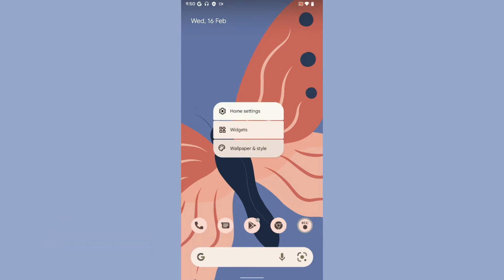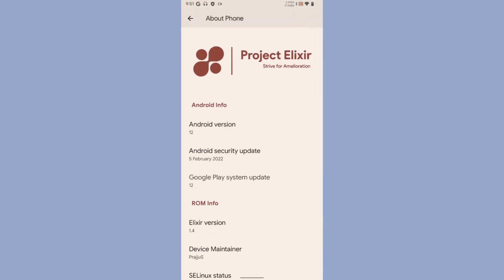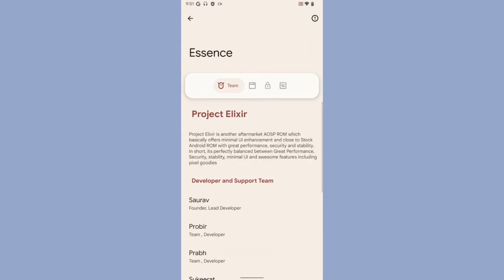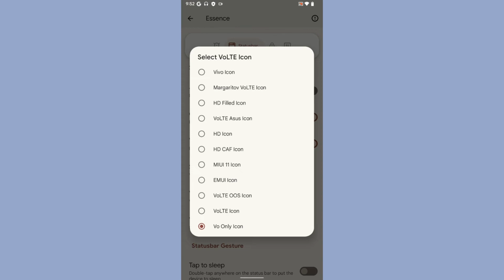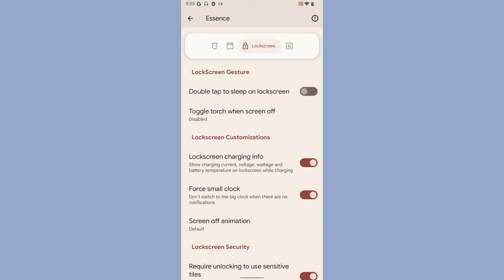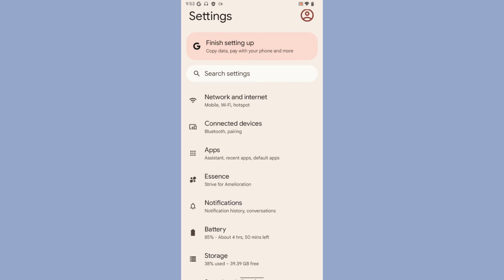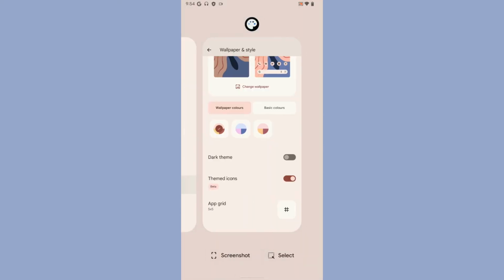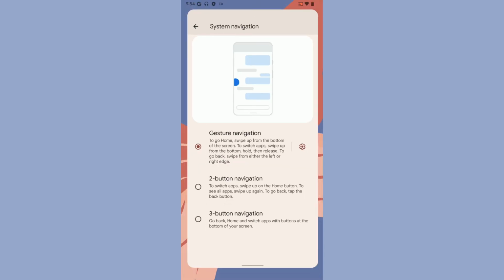Project Elixir 1.4 Android 12 Xiaomi Redmi 5 Plus (vince)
Project Elixir 1.4 Android 12 booted on Xiaomi Redmi 5 Plus (Vince).
In today's video we are going to reviews the latest Android 12 Rom. Please make sure to watch the video full.
# Rom Credit: @prajjus
# Rom Support Group:
Please join telegram groups:
- For rom Support: @noobprojects
We do have some other interesting videos apart from tech segments, Please feel to watch them too:

& Many more are on the way.

Project elixir 1.4
xiaomi phone
redmi note
project elixir
project elixir android 12
Project elixir redmi note 5 plus
redmi 5 plus
rom redmi 5 plus
redmi 5 plus custom rom
Redmi note 5 plus custom rom
Best custom rom for redmi note 5 plus
android 12 review
android 12 beta
android 12 vs